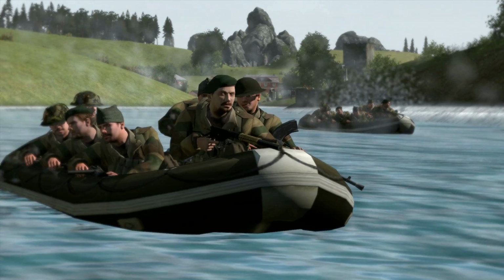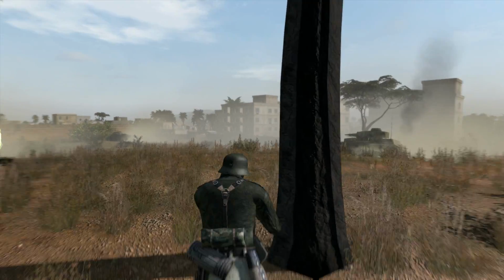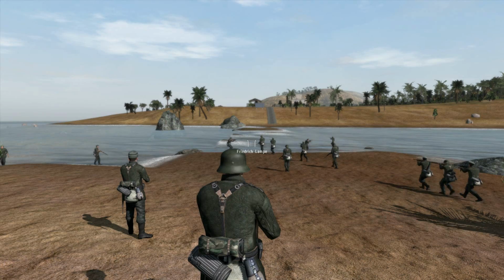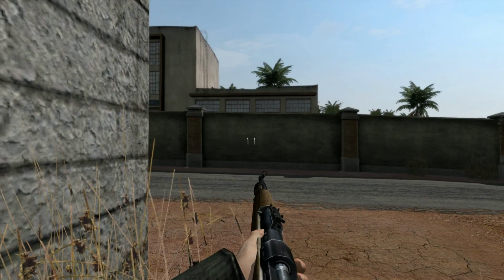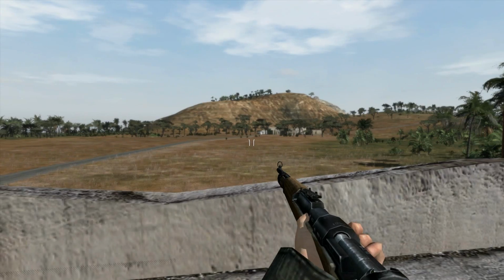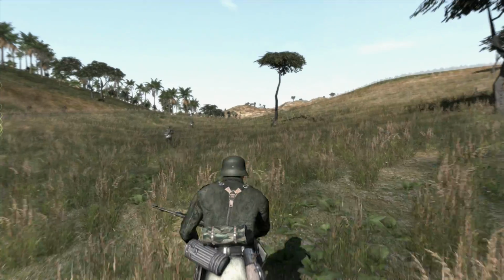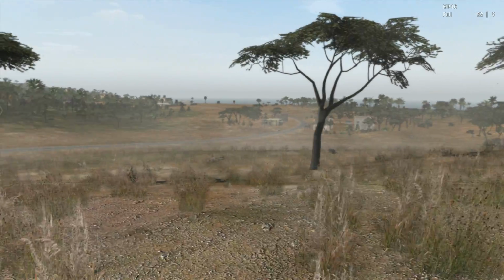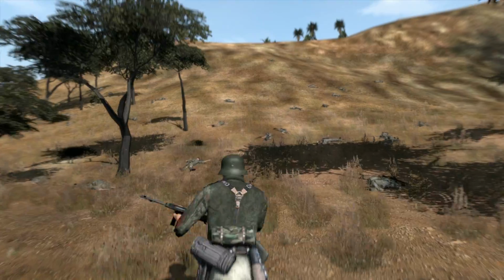EPIC ARMA WW2- Battle of Tug Argan (11 August 1940)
Time for the biggest World War 2 battle yet! Shortly after the Italians invaded Somalia, the invaders attacked the British commonwealth in a combined assault. The British were not only outnumbered, but also did not have the resources to deal with the Italian armor. Within four days the British decided to retreat in order to keep the casualties at a minimum.